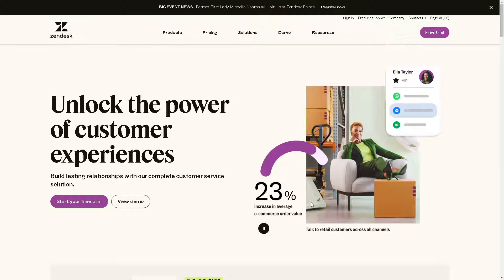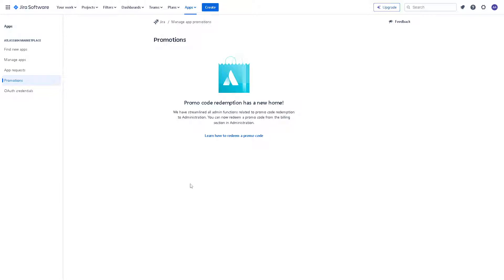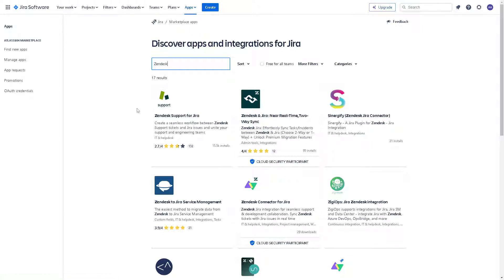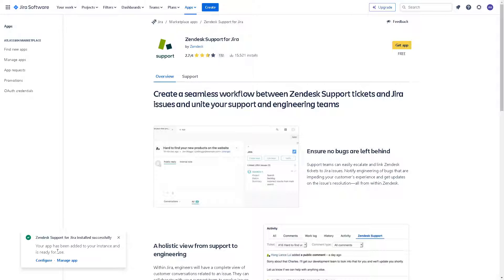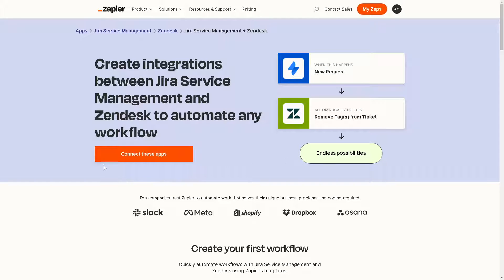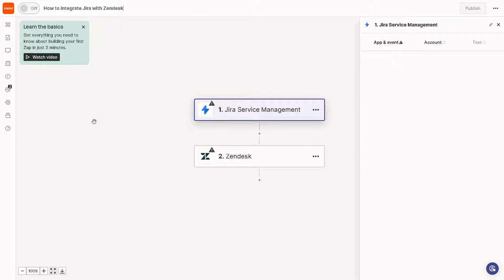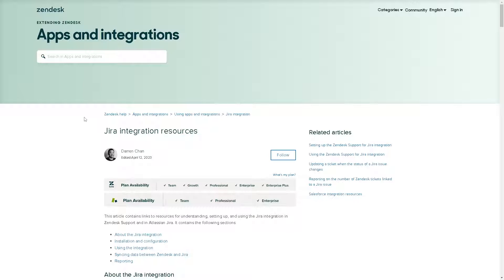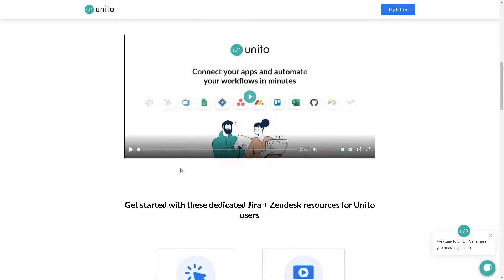How to Integrate Jira with Zendesk (Full 2024 Guide)